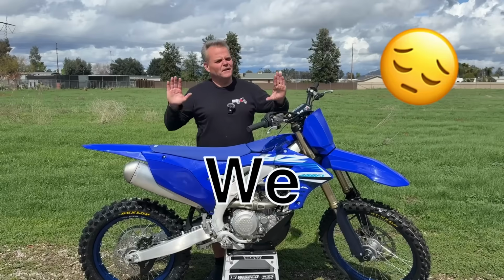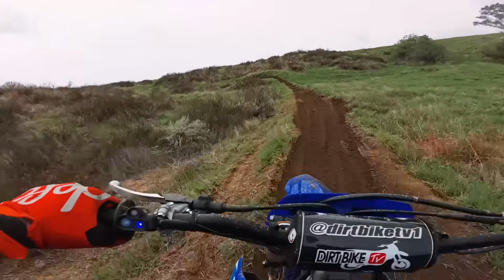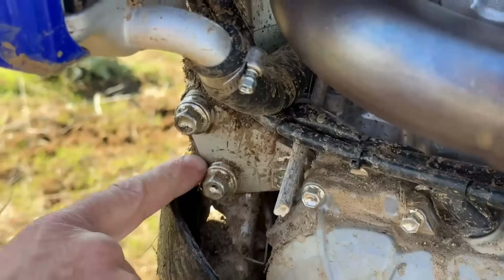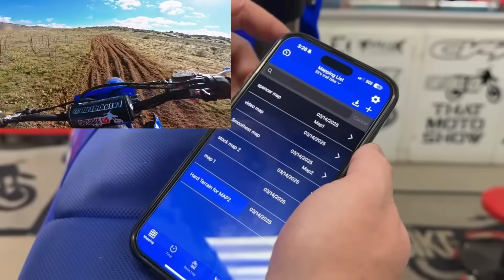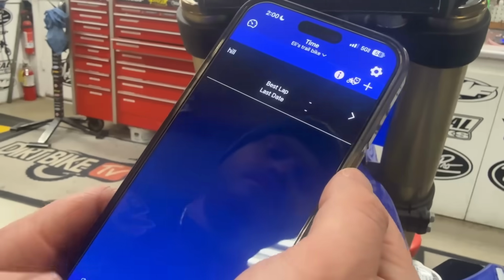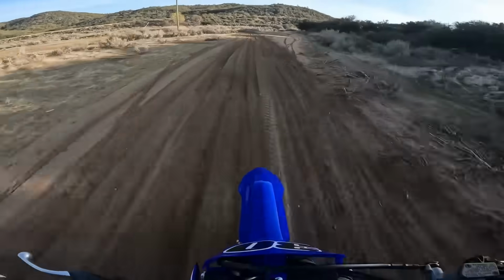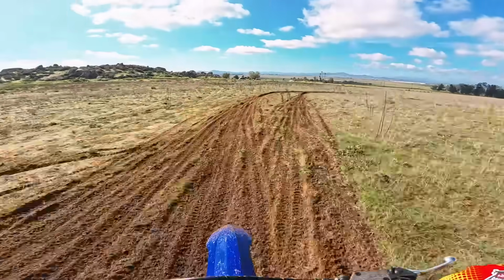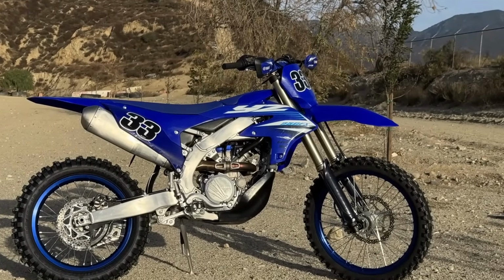Yamaha YZ450FX | Review, Ride, And More!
Today we are riding the 2025 Yamaha YZ450FX. First video on this bike and we are excited to keep on releasing content on this bike as we build it some more.

If you shop Amazon visit the DBTV store to see all of our top products we use!